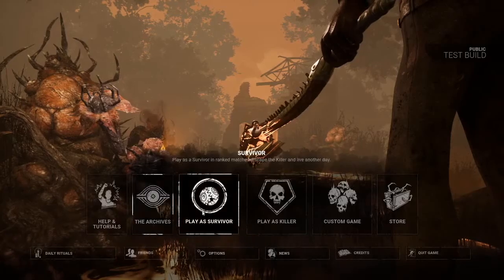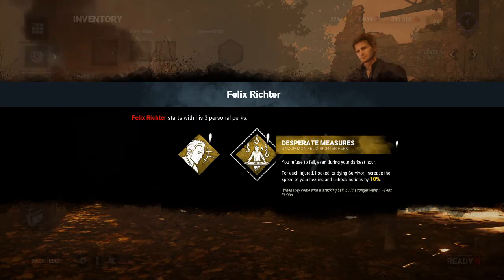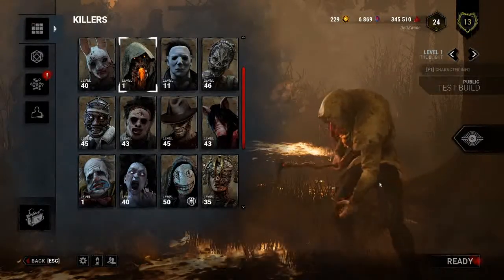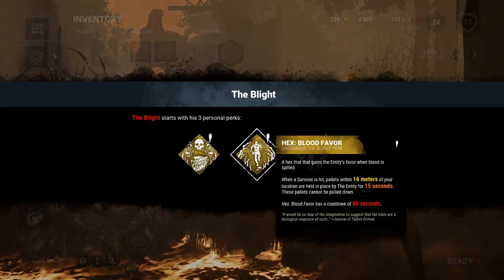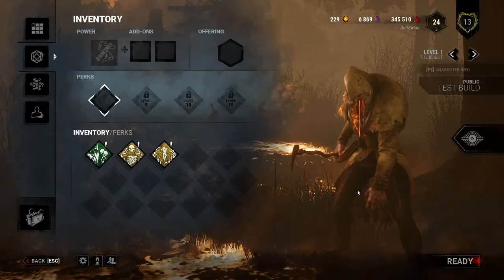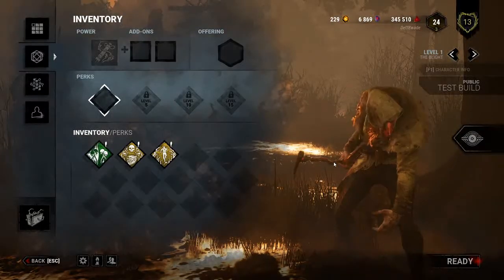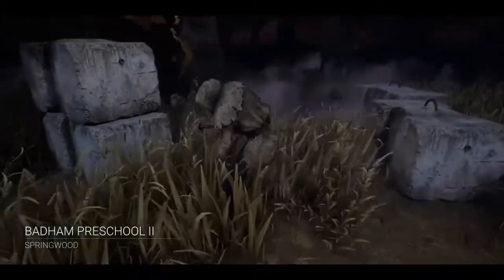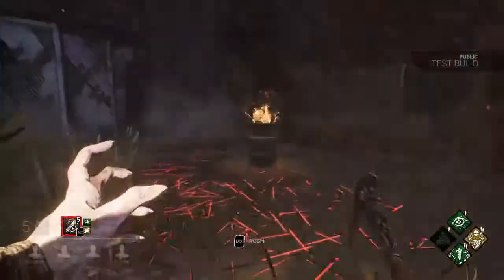*NEW* BLIGHT KILLER + MORI (Dead By Daylight Gameplay #50)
In which the creator of the withering blights emerges to kill, dawning the name The Blight.